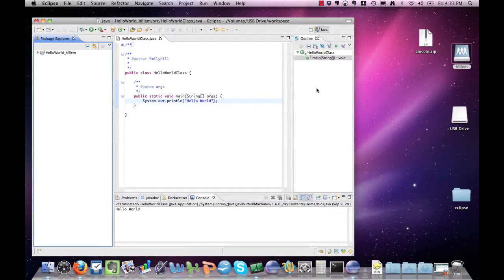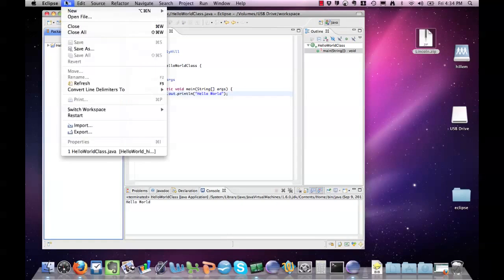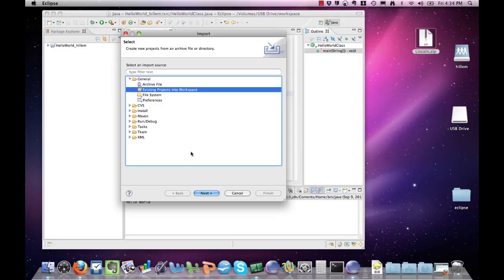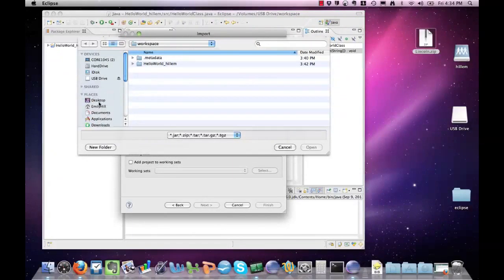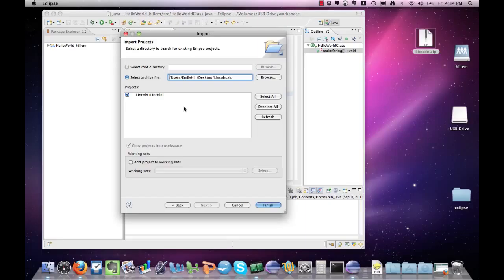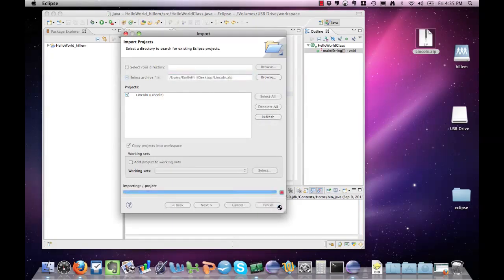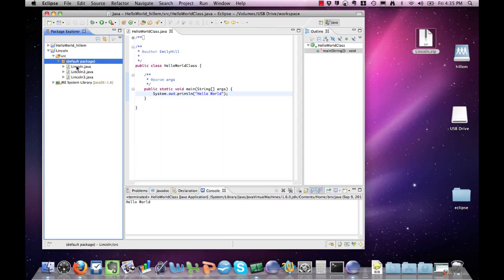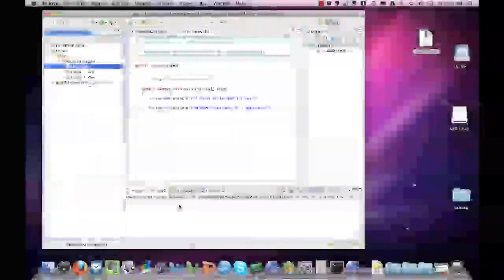Importing an Eclipse Project